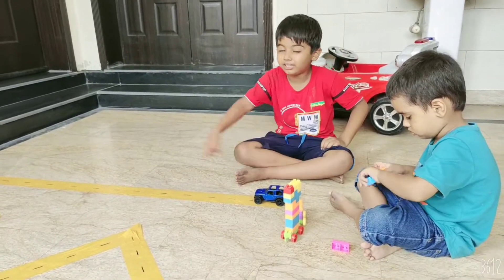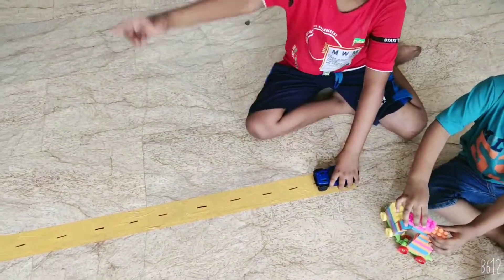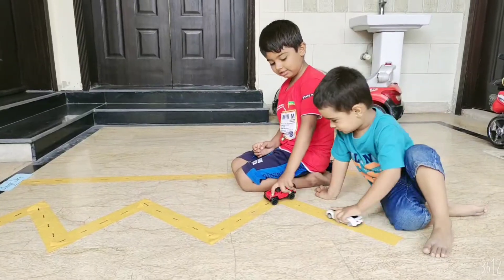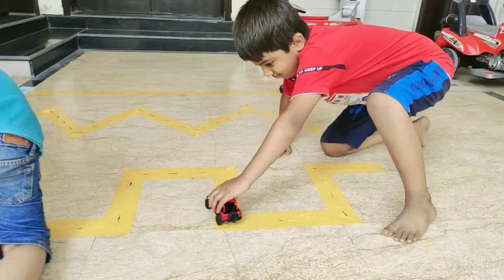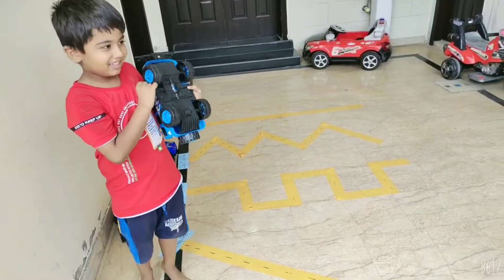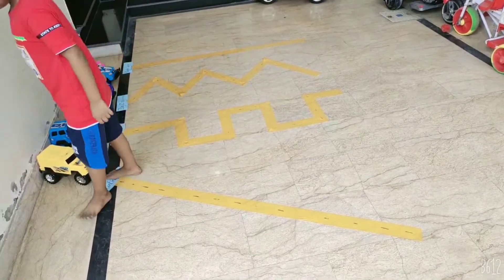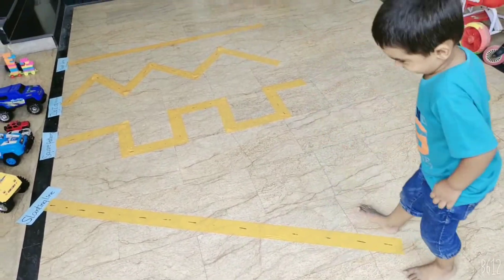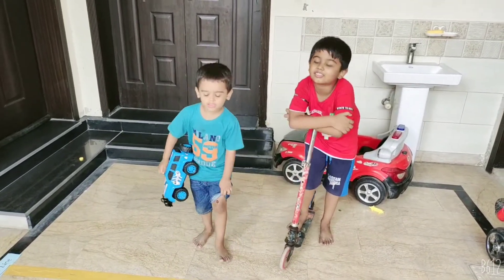Lines concept for kids | Standing,Zigzag,Square,Slanting lines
Lines concept for kids | standing,Zigzag,square pattern,slanting line